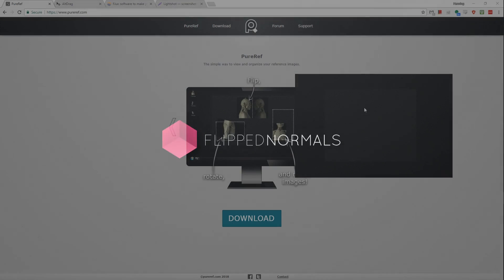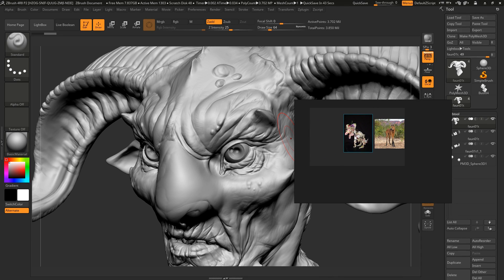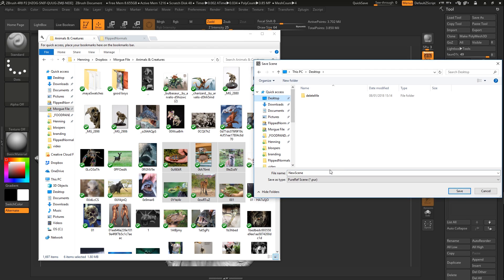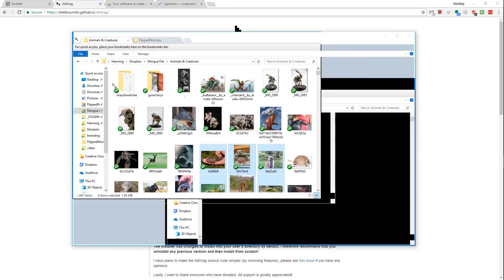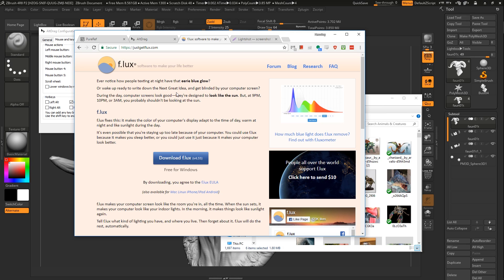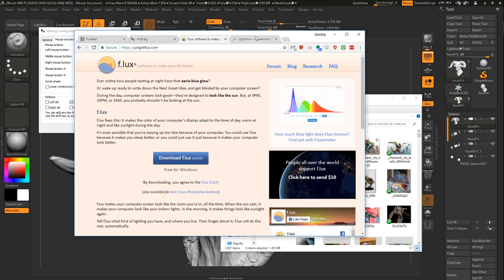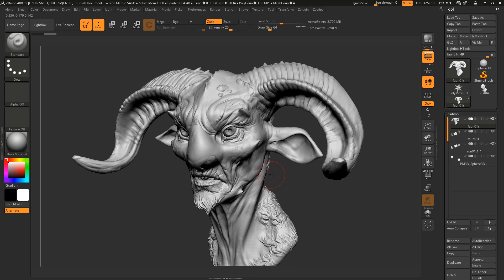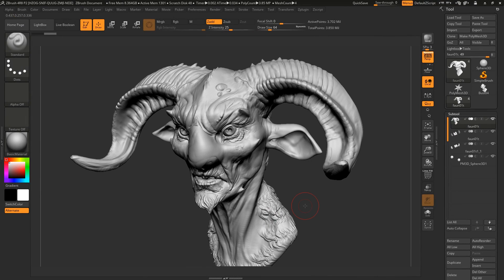5 Great Productivity Tools for 3D Artists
We explore some of our top productivity tips which helps us speed up our work significantly and makes everything smoother.

PureRef - Get reference images on top of your screen when working.

F.Lux - Your eyes won't burn out from the fire of a thousand suns while using the computer at night.

AltDrag - Allows you to resize and move windows around by holding down the Windows-Key and Left Mouse Button.

LightShot - The quickest way of taking screenshots.